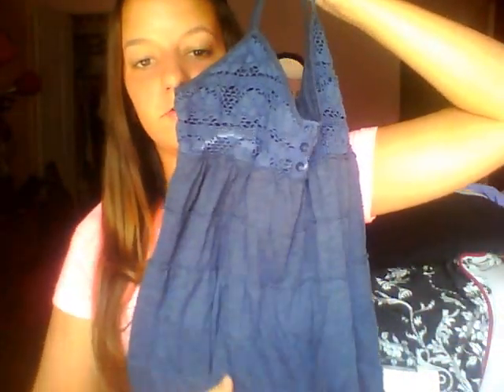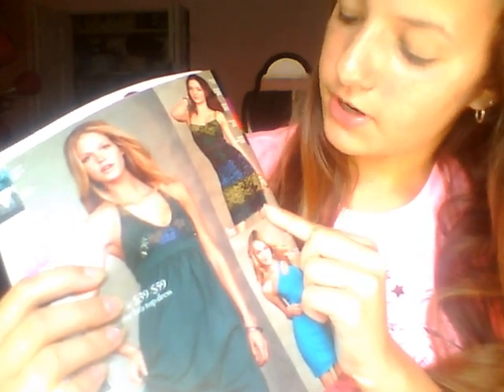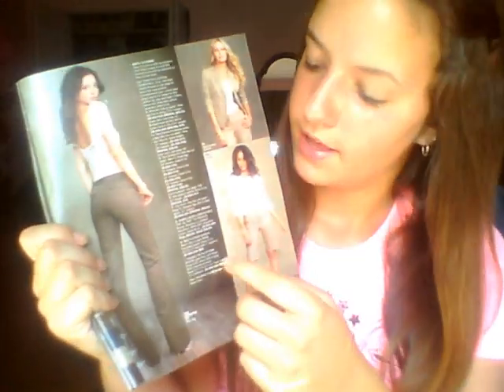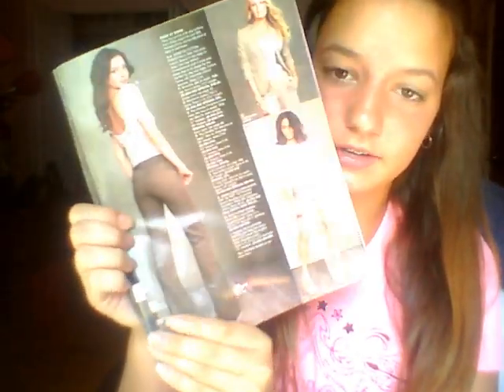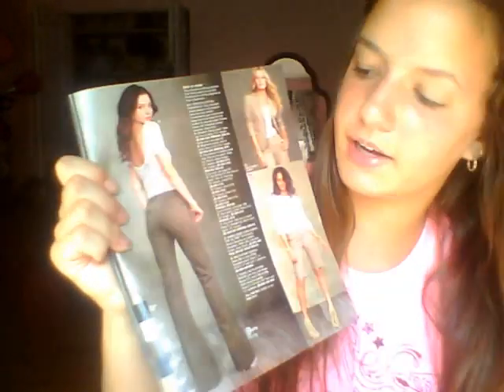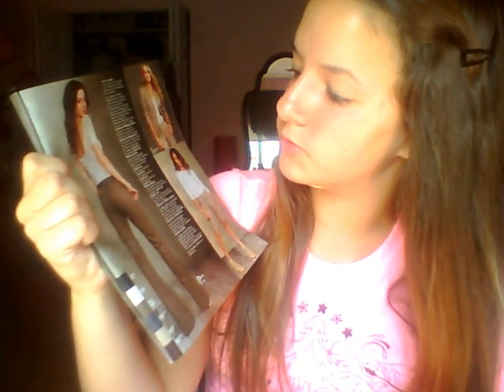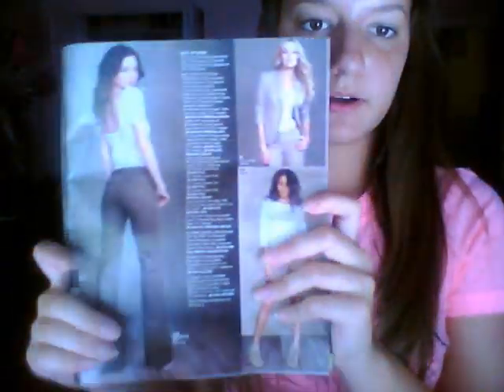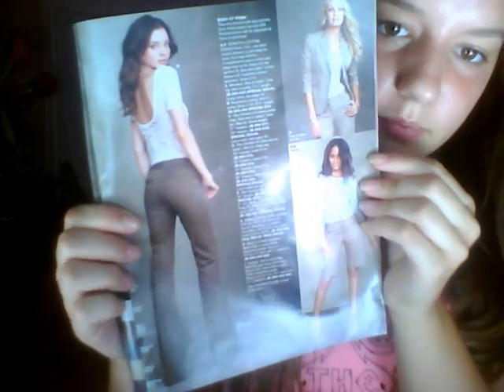Victorias Secret PINK Haul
All these items are from Victorias Secret PINK Haul. I really love all these items and suggest you to check them out!